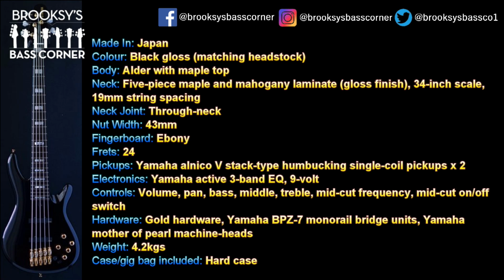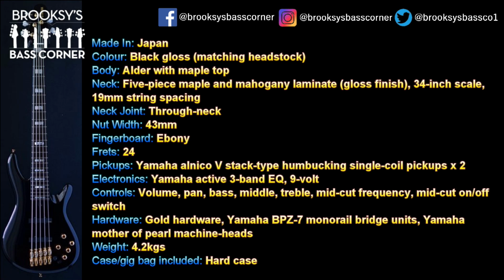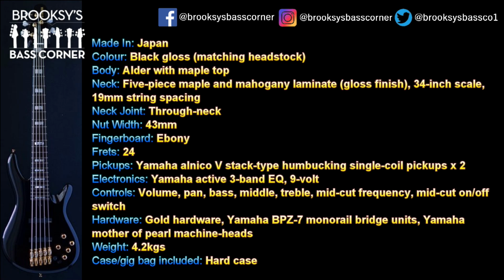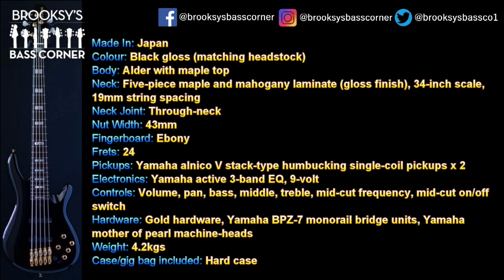Yamaha Nathan East BBNEII Bass - The Ultimate Jazz Bass?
Brooksy's Bass Corner review of a Yamaha Nathan East Signature BBNEII five-string bass. This signature model conveys the King Of Cool's every bass requirement in one instrument and Yamaha have pulled out all the stops. Truly, a bass worthy of its namesake. Enjoy the review!

TIMESTAMPS
0:00 Intro
0:34 Yamaha BBNEII Demo
4:26 Yamaha BBNEII Review & Conclusions

*AMAZON*
Amazon.co.uk Store
Amazon.com Store

*THOMANN*
Here are the landing page links for various product categories at Thomann: